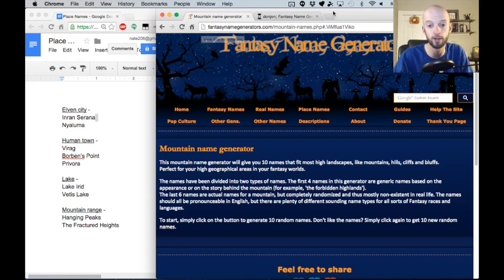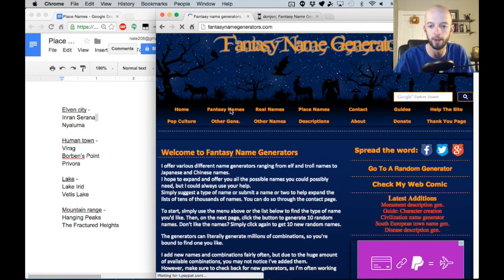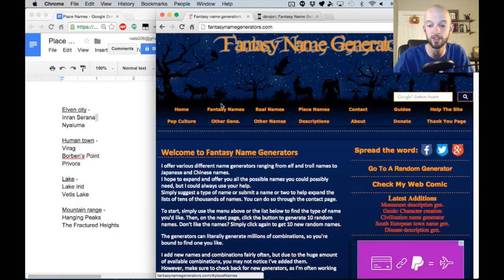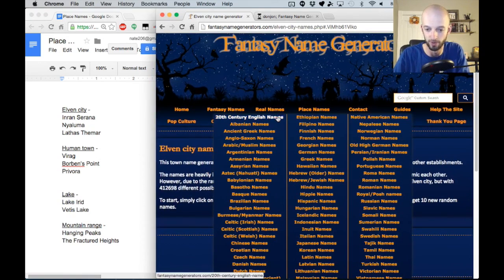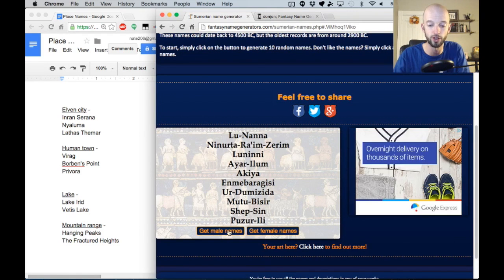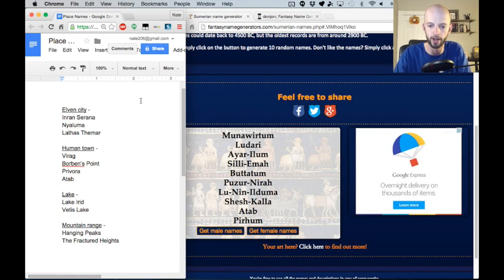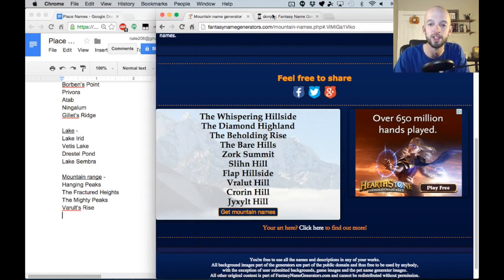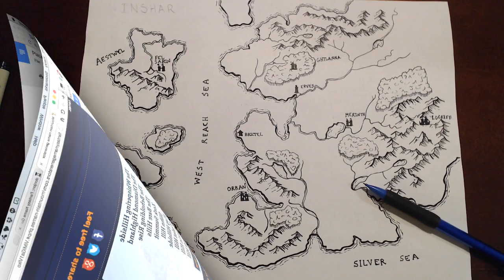Drawing a Fantasy Map (part 5) - Cities, towns, and naming things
Cities and towns abound in Inshar as Fantasy Map Drawing continues for my D&D homebrew world. In this one I discuss several ways to come up with place names and I show my method of drawing cities and towns.